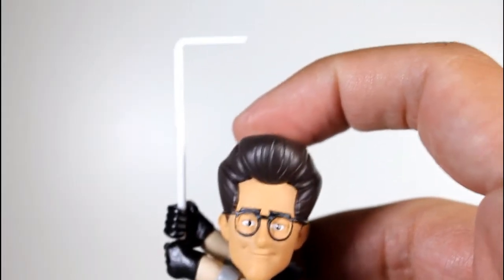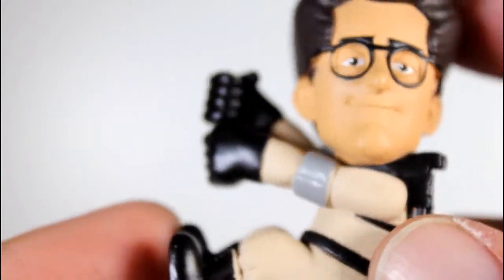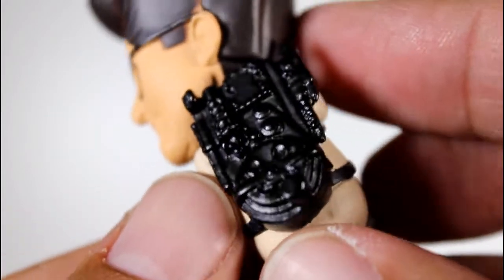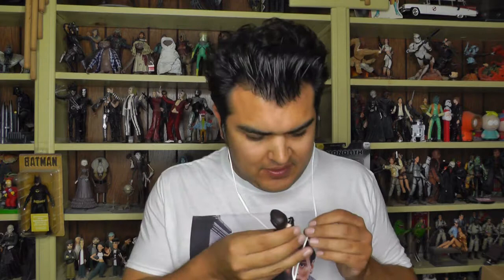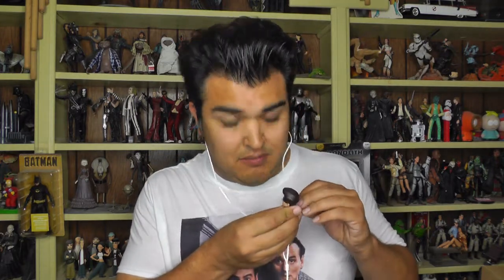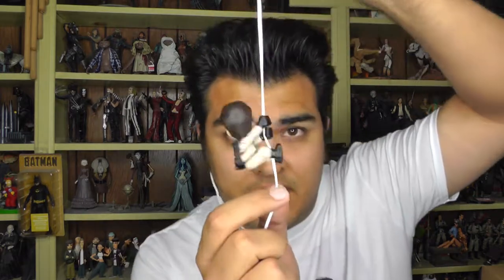EGON Ghostbusters NECA Scaler review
Unboxing and review of Egon Spengler NECA Scaler from Ghostbusters. by John Carlos McMaster.
Follow me on:
Facebook.com/JohnCarlosMcMaster

toy review
NECA Scalers collectible mini figures
Harold Ramis
Peter Venkman
Terror Dog
N.E.C.A. Scalers